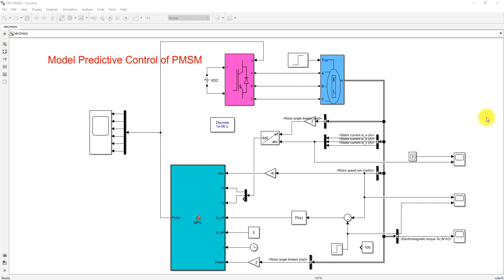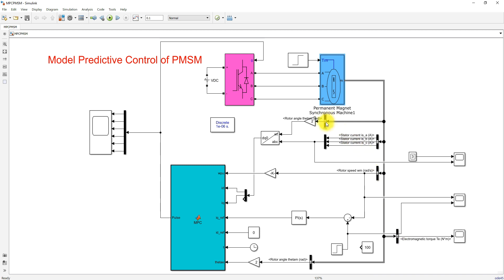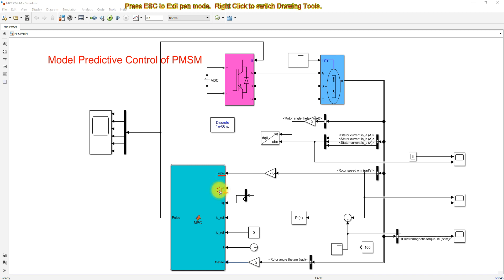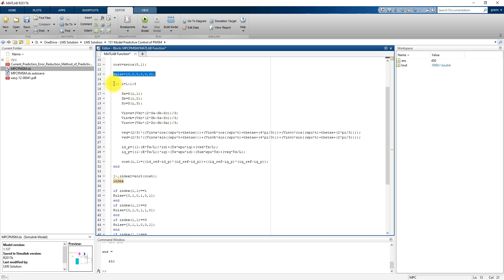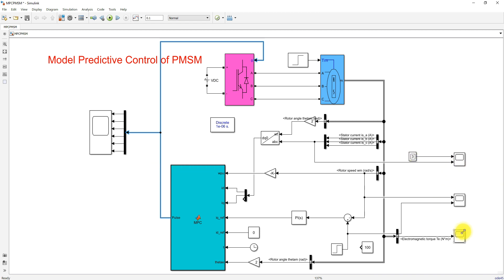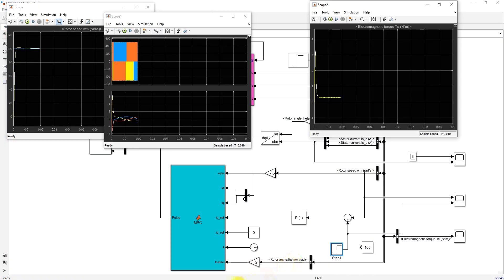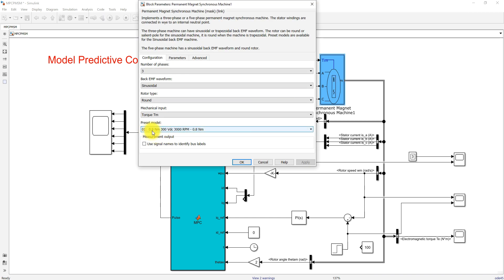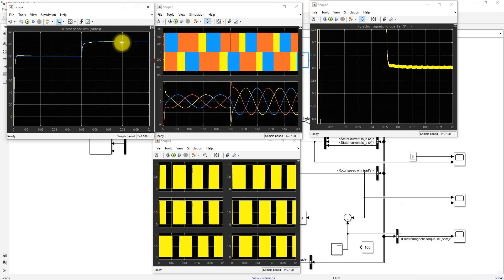Model Predictive Control (MPC) of PMSM using MATLAB/Simulink | High-Performance Motor Drive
Model Predictive Control (MPC) of PMSM using MATLAB/Simulink | High-Performance Motor Drive | FOC vs MPC

📘 Description

This video demonstrates the Model Predictive Control (MPC) of a Permanent Magnet Synchronous Motor (PMSM) using MATLAB/Simulink, showcasing an advanced control technique for high-performance electric drives.

Unlike conventional Field-Oriented Control (FOC), which depends on PI controllers, MPC predicts future motor states and directly determines the optimal inverter switching vector by minimizing a defined cost function. This ensures fast dynamic response, reduced torque ripple, and improved robustness under varying load conditions.

The PMSM model used in this simulation is rated at 0.8 Nm, 300 V, 3000 rpm, driven by a three-phase voltage source inverter supplied from a 500 V DC bus. Simulation results include speed tracking from 100 rad/s → 125 rad/s, torque behavior under load changes, and current/voltage waveforms validating MPC performance.

This project is ideal for students, researchers, and engineers working on motor drives, predictive control, and electric vehicle (EV) propulsion systems.

⚙️ Model Specifications

Software: MATLAB/Simulink (R2017b or later)

Motor Type: Surface-mounted PMSM (0.8 Nm / 300 V / 3000 rpm)

DC Bus Voltage: 500 V

Control Algorithm: Finite-Control-Set Model Predictive Control (FCS-MPC)

Reference Speeds: 100 rad/s → 125 rad/s step

Load Torque: 0.3 Nm → 0.6 Nm step

Sampling Time: 100 µs

Inverter: Three-phase VSI with 8 switching states

Outputs Analyzed: Speed, Torque, Stator Currents, Inverter Voltages

⭐ Model Rating

🎓 Complexity: Intermediate – Advanced
💡 Category: Motor Drives / Model Predictive Control / EV Simulation

🔑 Key Highlights

Implementation of MPC algorithm for PMSM speed regulation

Cost-function-based selection of optimal inverter switching vector

Fast speed tracking with minimal overshoot (less than 2 %)

Low torque ripple and smooth current response

Comparison with traditional FOC control strategy

High-performance MATLAB/Simulink model suitable for EV and robotics applications

Predictive real-time control replacing cascaded PI regulators